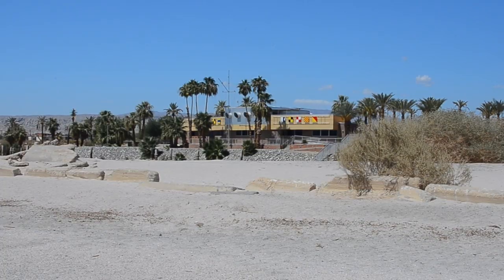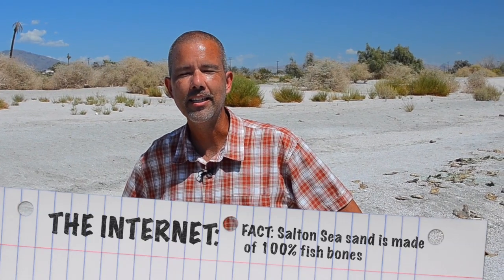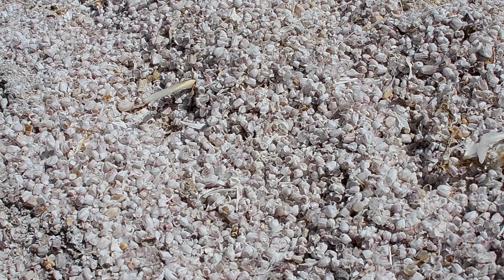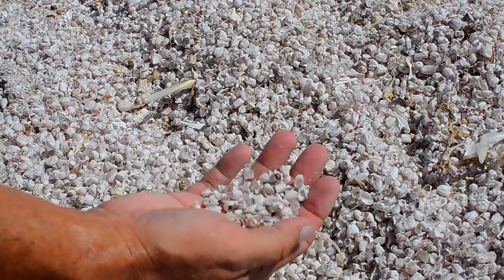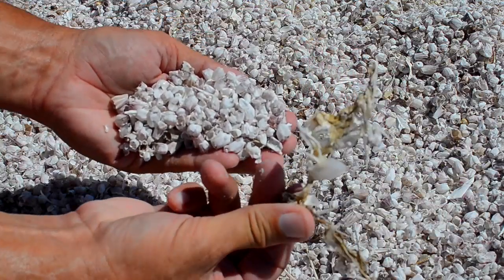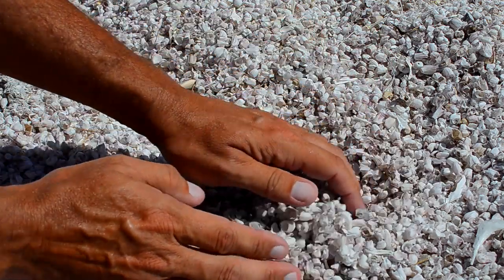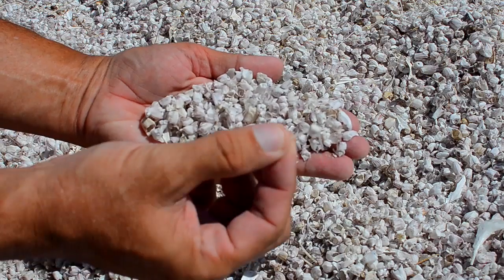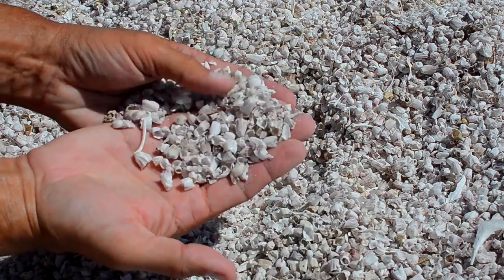Is Salton Sea Sand All Fish Bones?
Many bloggers and internet "fact" websites tell us that the sand at Salton Sea is made up of all dead fishbones.  In this short video we take a close look at what the 'sand' is made of.